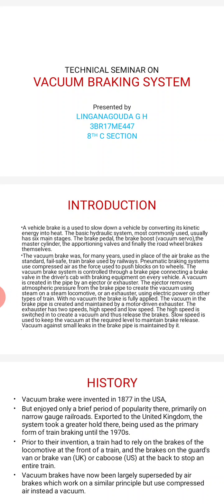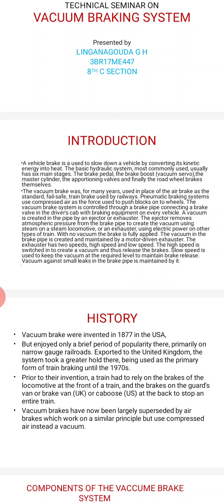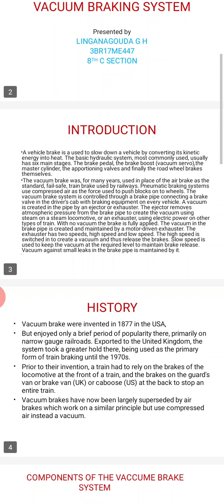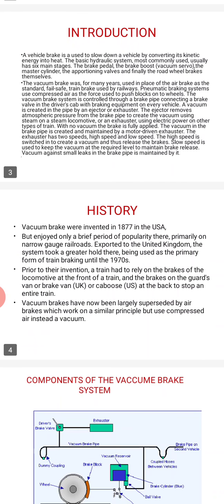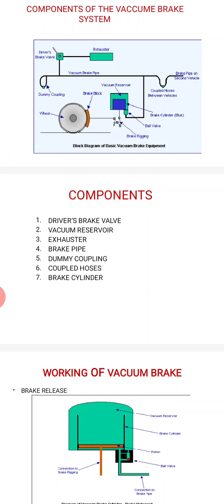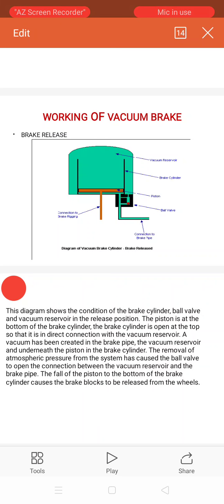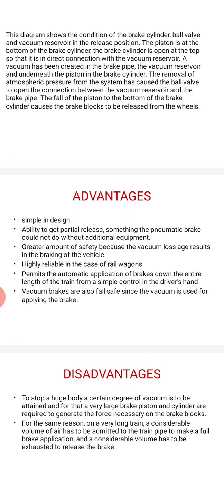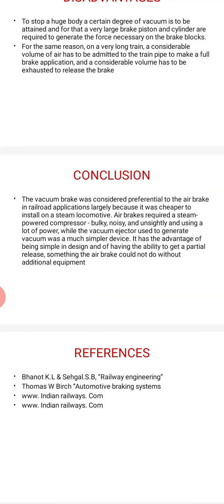Vacuum braking system